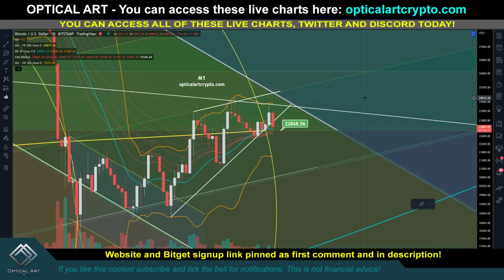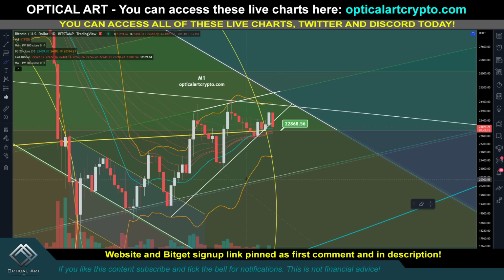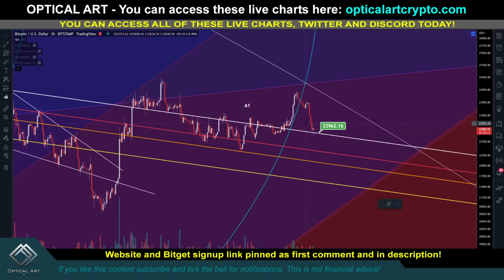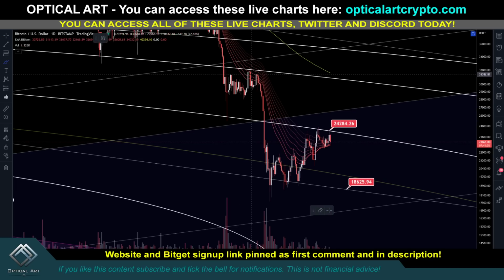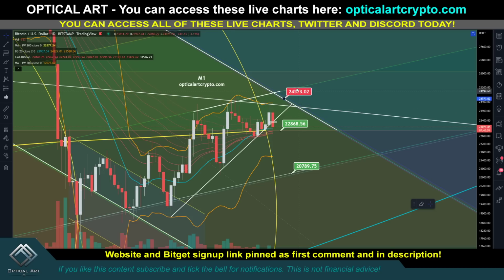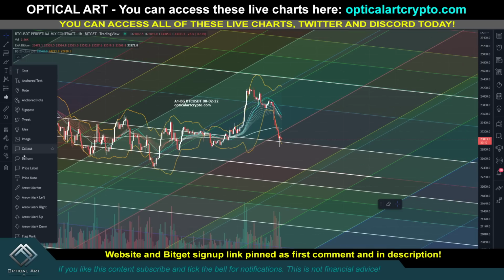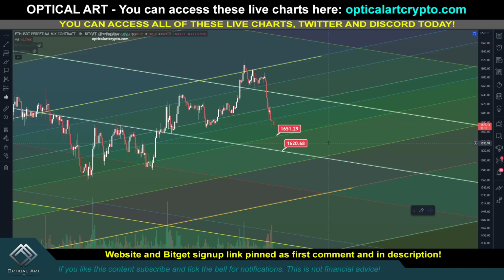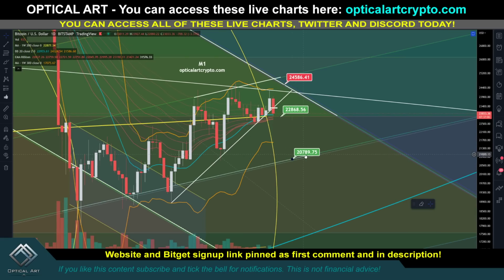Bitcoin is about to have a major Crash very soon!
I believe bitcoin is topped out and we are about to have an epic crash very soon.  This bullish price action was brought on by a bear market rally, the bitcoin pump is over and the big drop is coming. This was nothing more than a bull trap to trap longs before bitcoin starts dropping again. While btc price has been pumping and most think the bitcoin bottom is in.  My charts, technical analysis and 2022 bitcoin price prediction shows me bitcoin has not bottomed and this 2022 bear market is just getting started. Once the stock market starts dropping bitcoin will follow and it will crash much harder. I am bearish long term and  expect bitcoin to continue crashing until btc has dropped at least 90% from our all time high.

Bitcoin Bear Market Rally! Are we Topped for a Crash? Free ETH chart